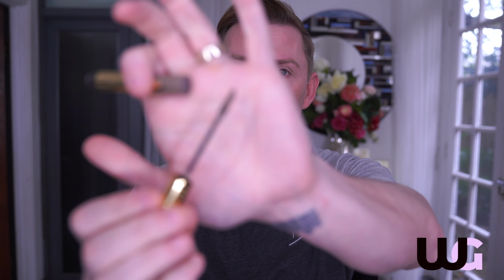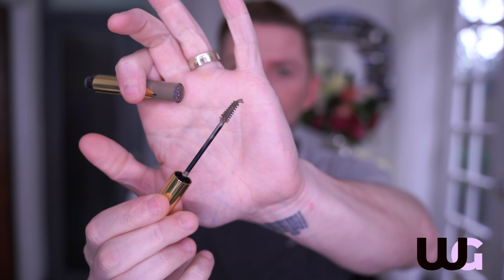ANASTASIA BEVERLY HILLS DIPBROW GEL REVIEW/DEMO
Near cult status already. Does the DIPBROW GEL really hold up to all the hype?

EASY OF USE: 9/10
LONGEVITY 10/10
COLOUR SELECTION 9/10
VALUE FOR MONEY 8/10

Social Links!

Unless stated nothing in the video is sponsored or a paid advertisement. Your support is much appreciated. Thank you.